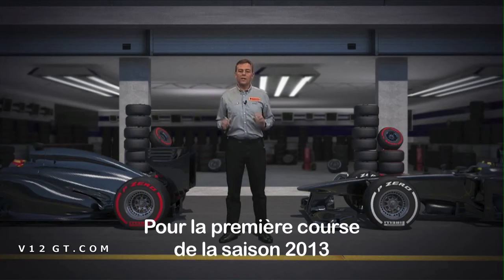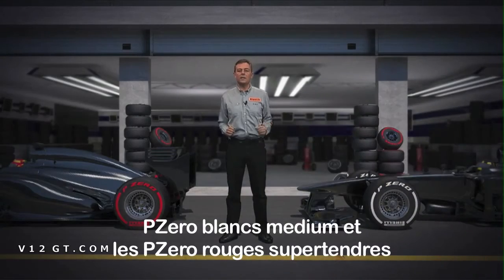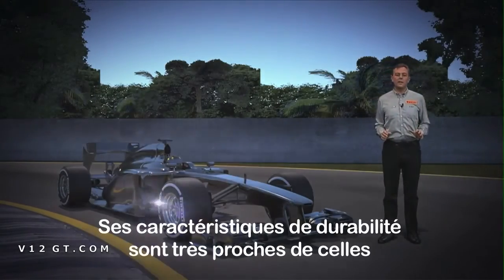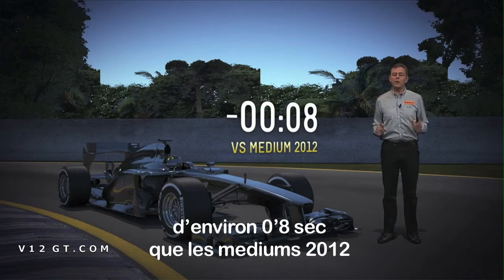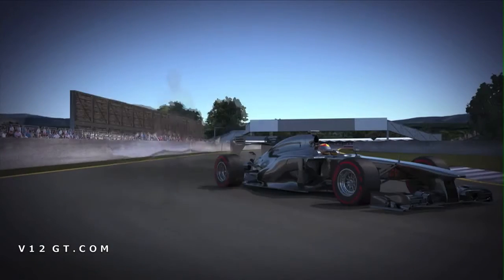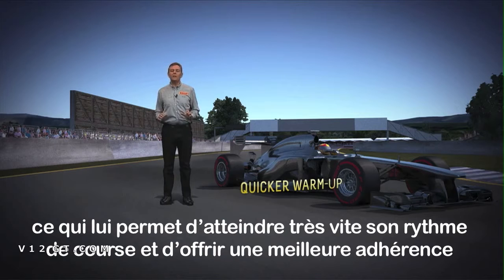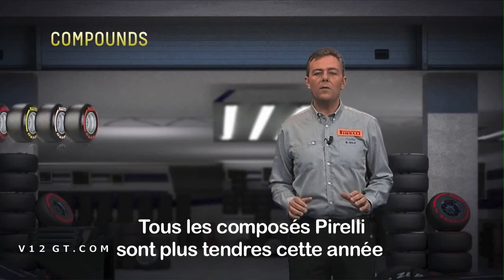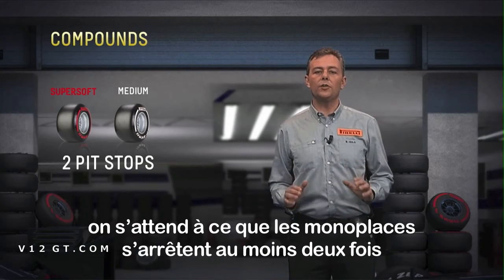Circuit F1 en 3D - Australie 2013